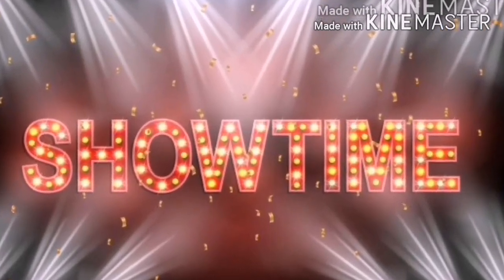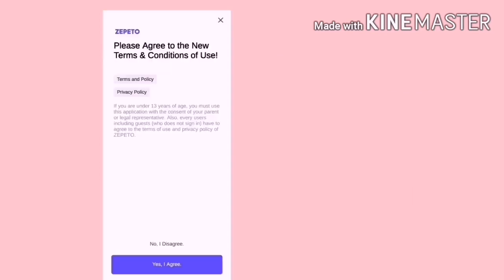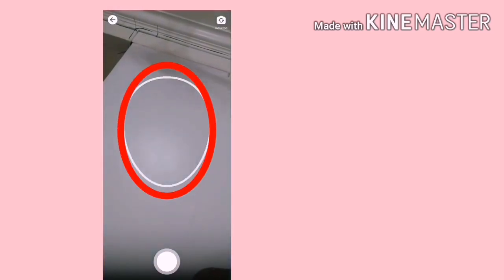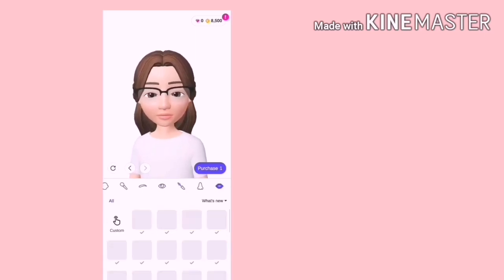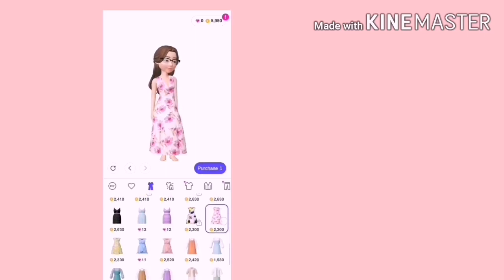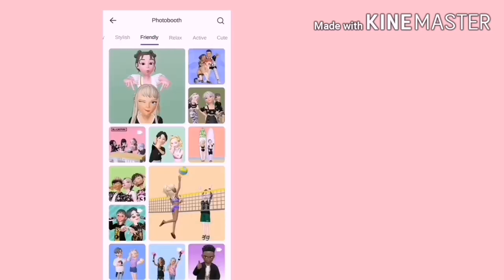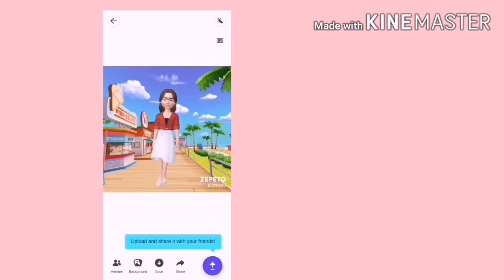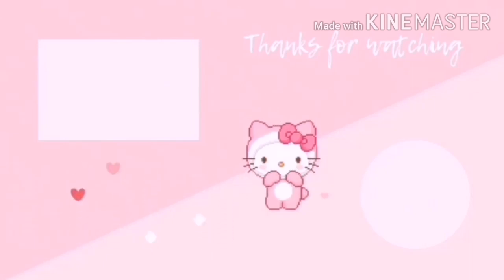CARA MEMBUAT ANIMASI ZEPETO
Video ini menerangkan langkah demi langkah cara membuat animasi kartun zepeto dengan menggunakan handphone sahaja.
Sila tinggalkan comment jika ada sebarang soalan tentang zepeto.
Saya akan kongsikan cara jemput kawan dan cara mendapatkan coin dan zem pada video akan datang.